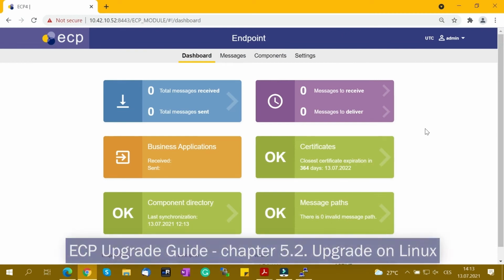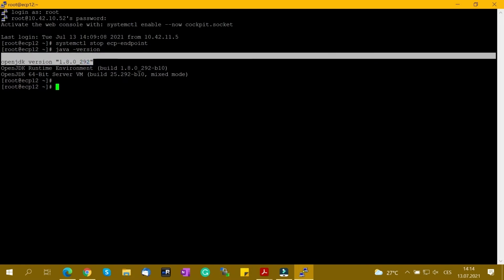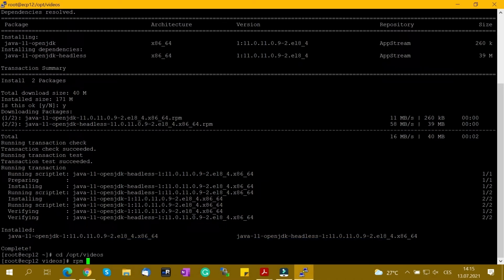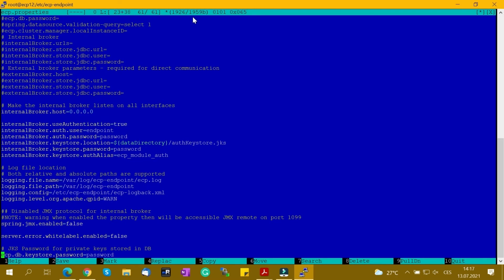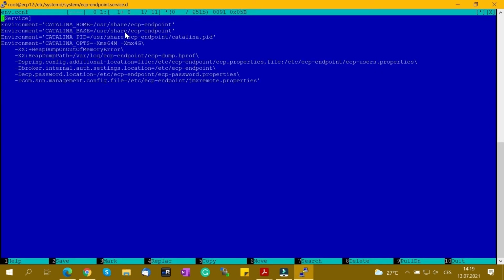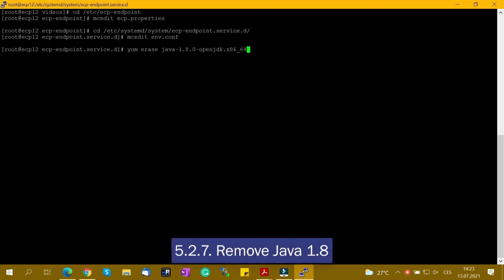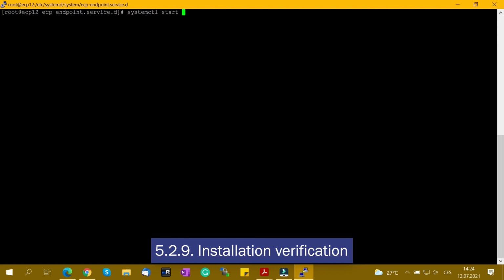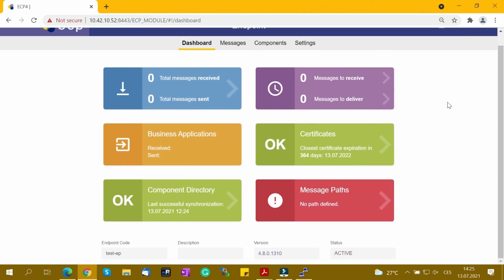10 Upgrade ECP Endpoint on Unix